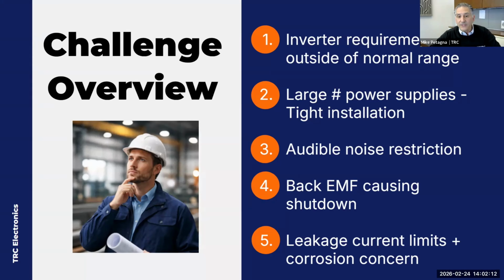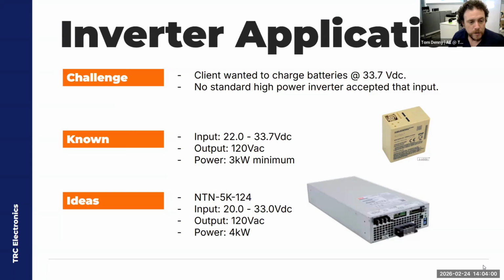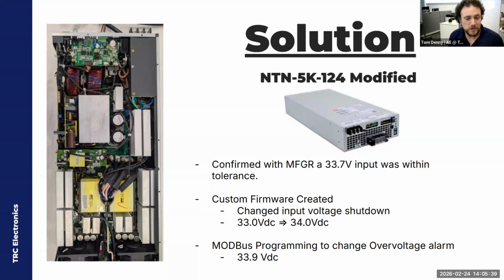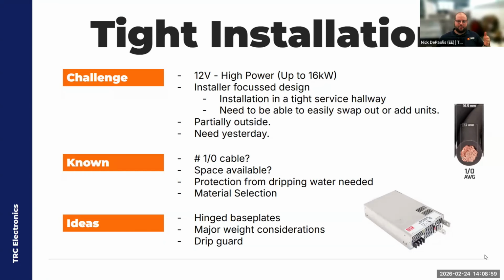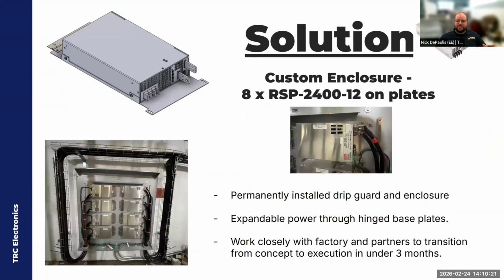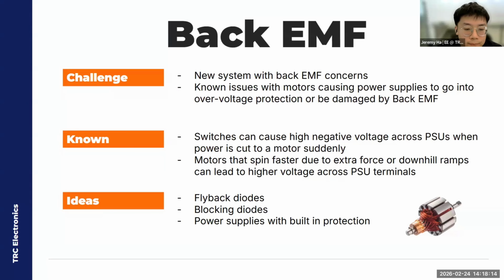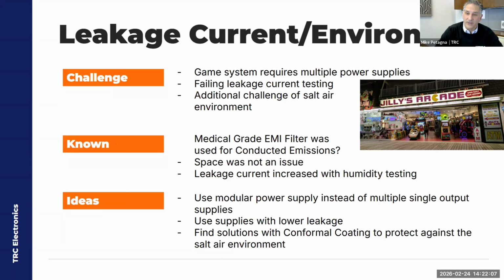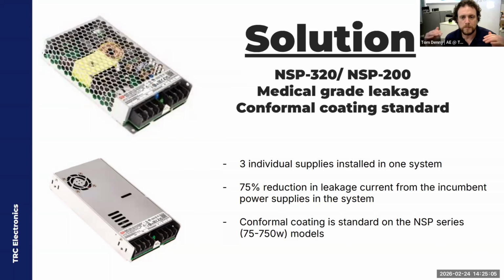Engineering ShopTalk: Beyond the Datasheet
Go beyond the datasheet with TRC Engineering.

In this ShopTalk webinar, Mike Petagna is joined by the TRC Engineering team, Tom Denny, Nick DePaolis, and Jeremy Ha. They walk through 5 real customer power application challenges, and the practical fixes that got systems working fast (from firmware updates to mechanical mods and smarter power architecture).

In this webinar, we cover:

🔌Inverter input requirements outside the normal range (custom firmware + Modbus changes)
🔌High-power, tight-installation design (16kW 12V system with serviceable hinged brackets)
🔌Reducing audible noise in fan-cooled supplies (firmware + fan swap without recertification)
🔌Back EMF protection for industrial control systems
🔌Leakage current limits + corrosion environments (medical-grade leakage + conformal coating)